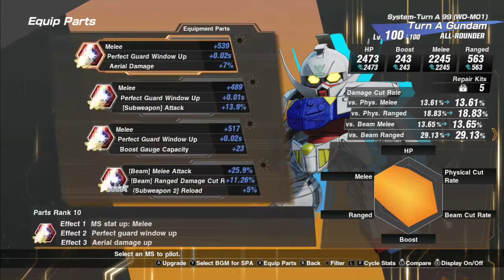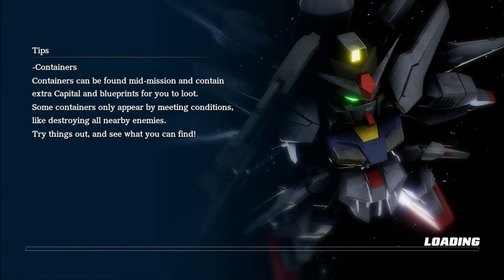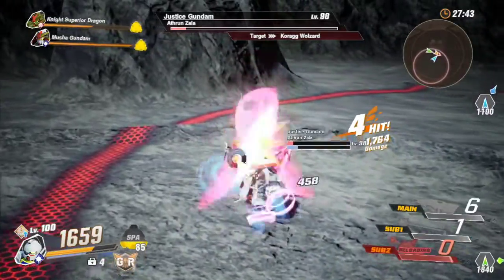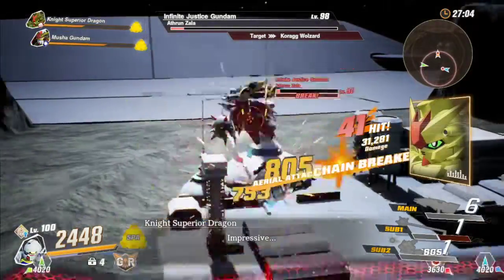SD Gundam Battle Alliance: How To Build Turn A Gundam Parts To Use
so turn a also has neat combo looping I swear everytime I do these videos I honestly learn more too 🤣